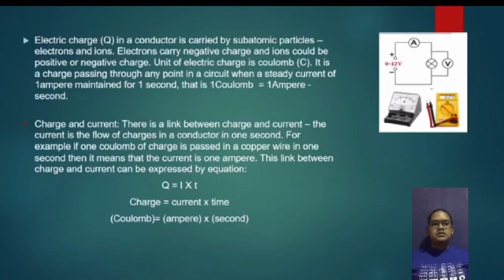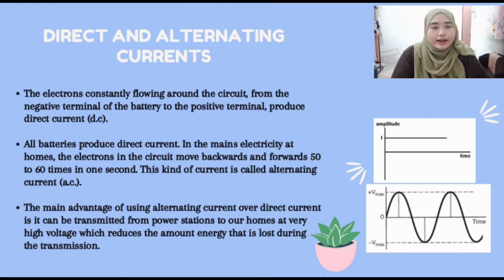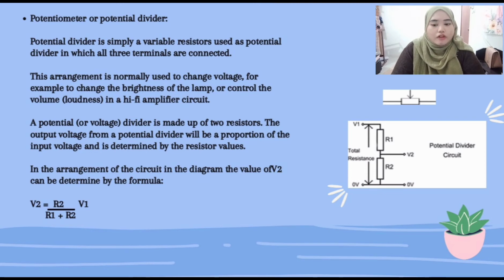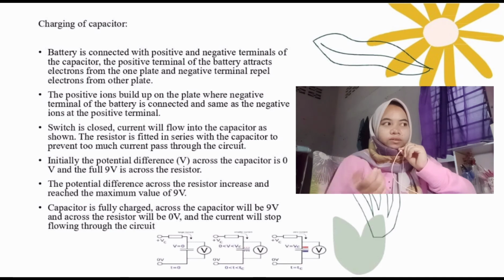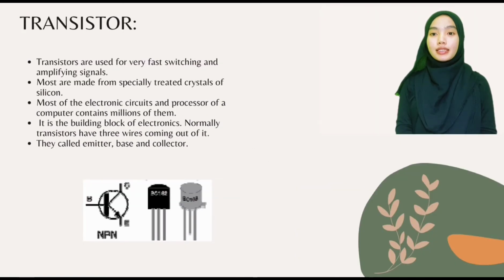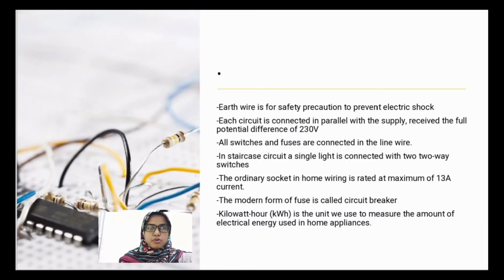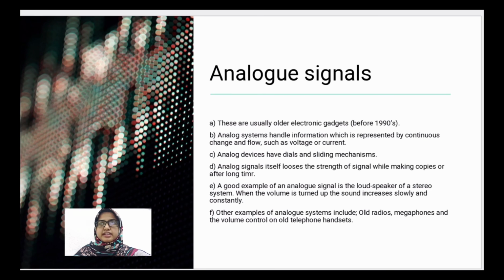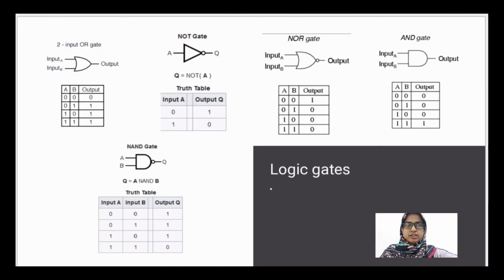Electric Circuits by Group 4